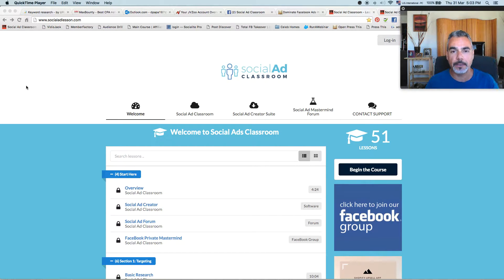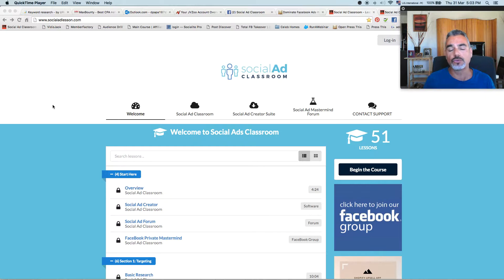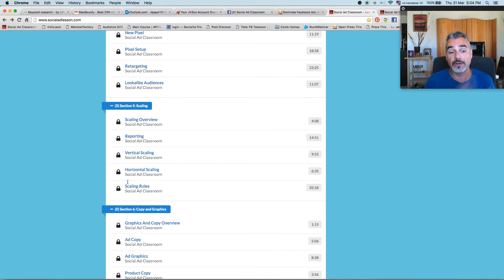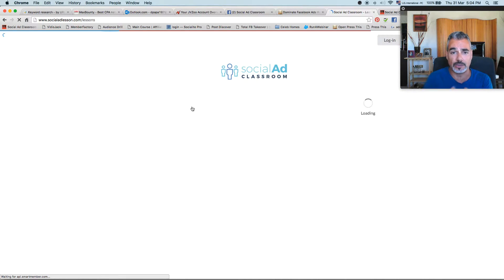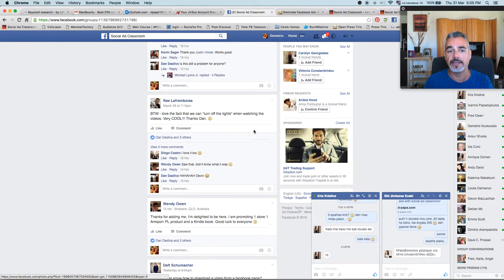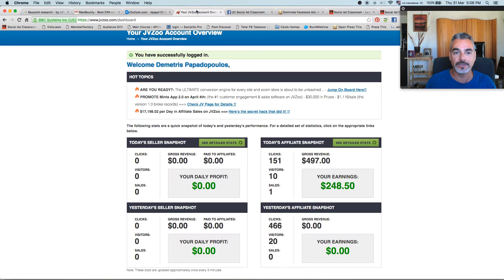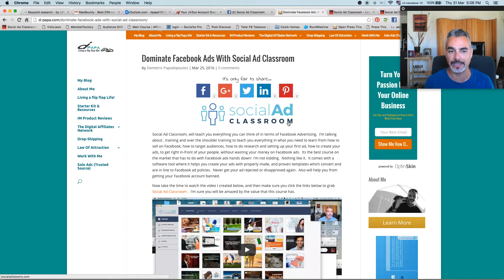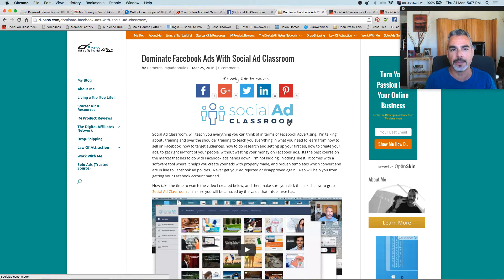Dominating Facebook, Pinterest, Instagram Ads with Social AD Classroom